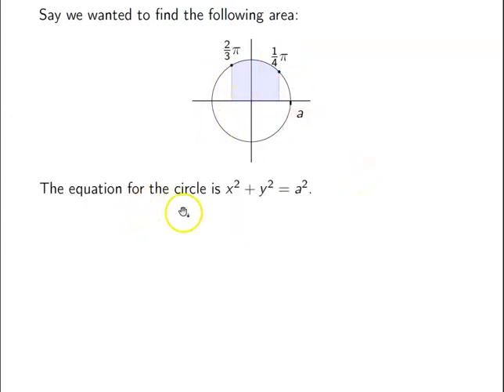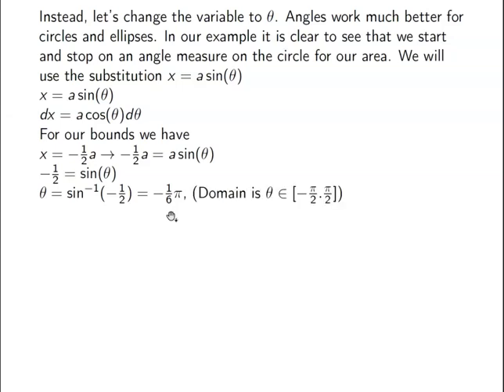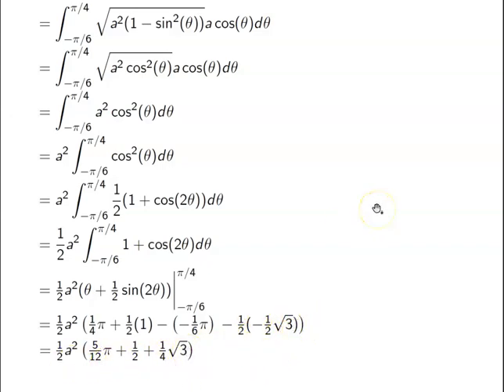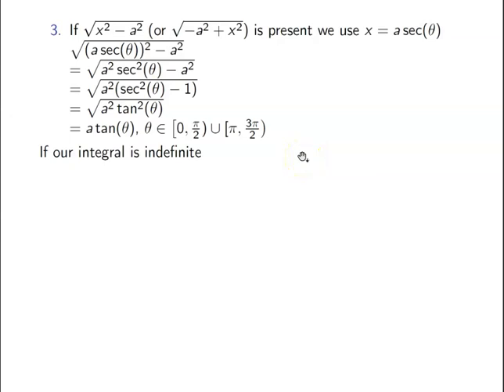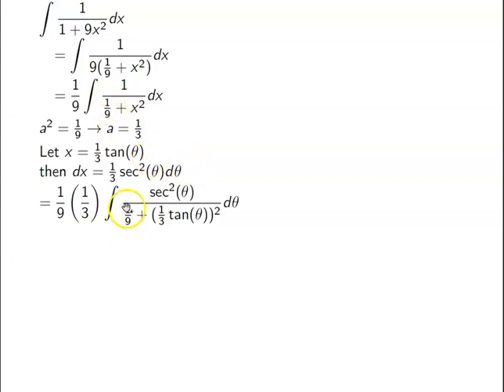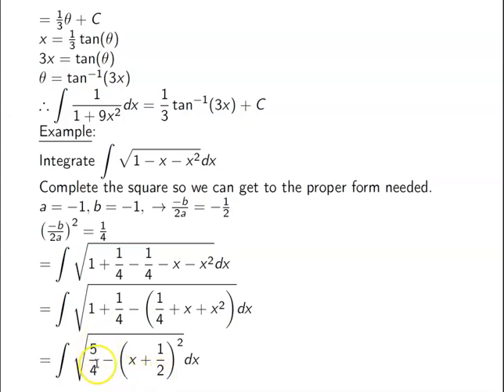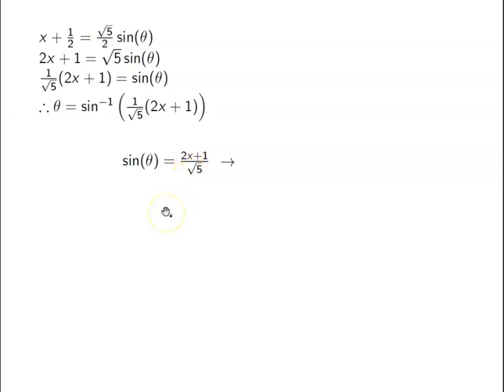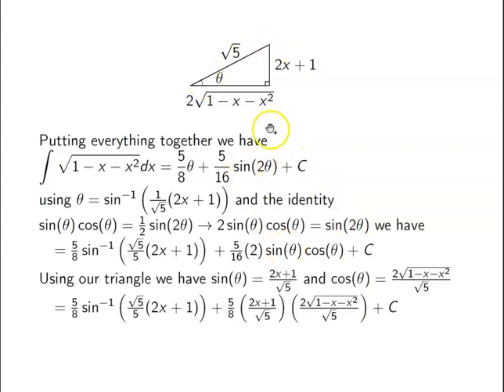Ch. 9.3 Trigonometric Substitution